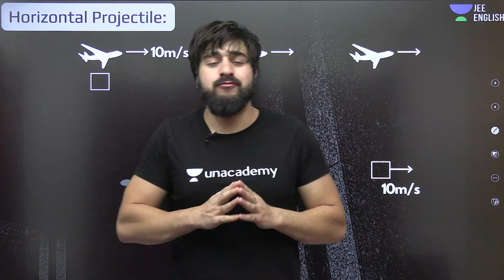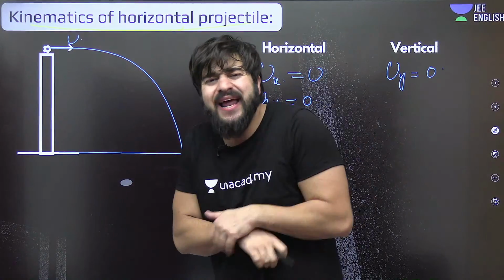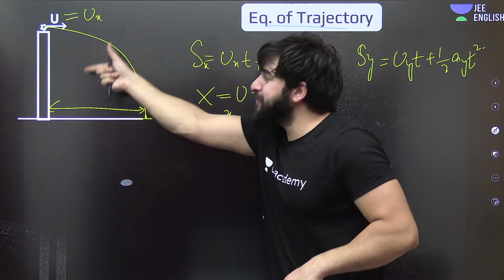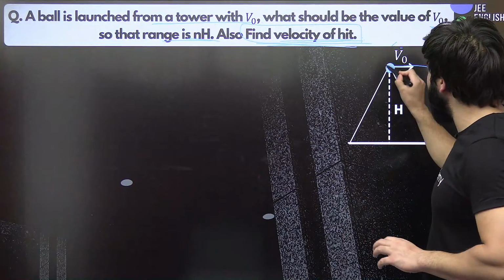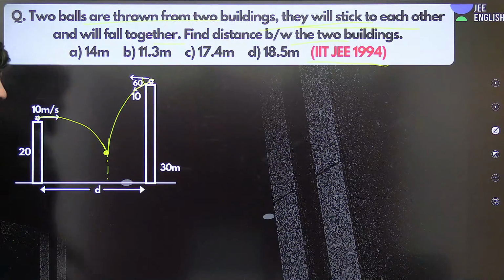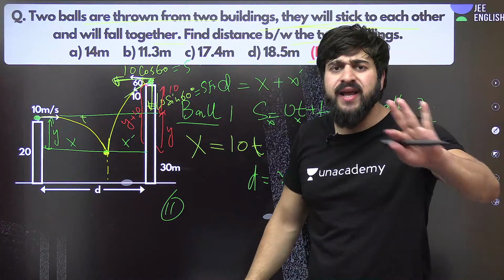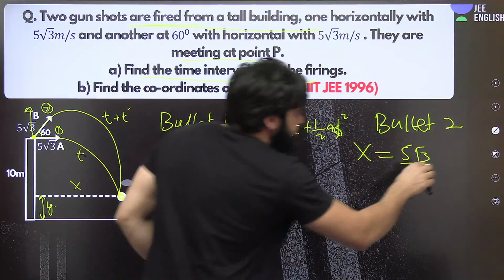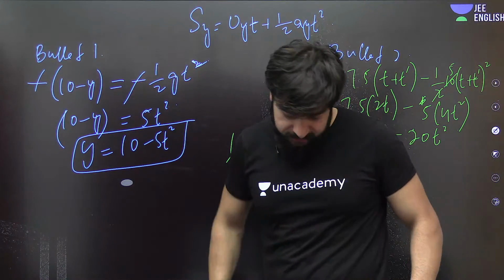Projectile Motion JEE L2 | Horizontal Projectile | JEE English Unacademy | Yawar Manzoor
In this session, Yawar Manzoor is teaching about  Projectile Motion | Horizontal & Inclined Projectile for IITJEE Physics.

Welcome to JEE English Unacademy Channel, your one-stop solution for all JEE Exams India’s Top Educators will be teaching you daily on this channel. We will cover the entire syllabus, strategy, updates, and notifications which will help you to crack the JEE Main and Advanced exams.

During the live session, our Educators will be sharing a lot of Tips and Tricks to crack the exam. _ JEE aspirants who are preparing for their Exams will be benefited from this channel. Unacademy platform has the Best Educators from all over the country, who take live classes every day  ✔️

Yawar Manzoor and more top educators are teaching live on Unacademy Subscription.

Unacademy Subscription Benefits:
1. Learn from your favourite Educator
2. Dedicated DOUBT sessions
3. One Subscription, Unlimited Access
4. Real time interaction with Educators
5. You can ask doubts in live class
6. Limited students
7. Download the videos & watch offline

Get the IIT JEE Iconic Advantage:
1. Personal Coach
2. Study Planner & Bi-weekly Reviews
3. Dedicated Doubt Clearing Space
4. Personalized Test Analysis
5. Study Booster Sessions
6. Preparatory Study Material
7. All the Unacademy Subscription Benefits